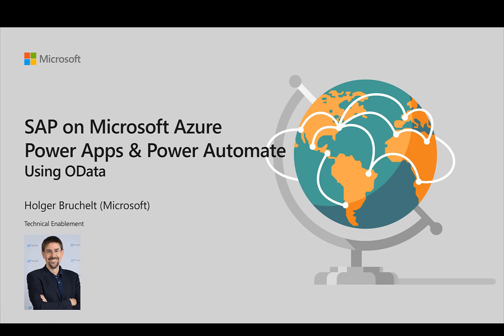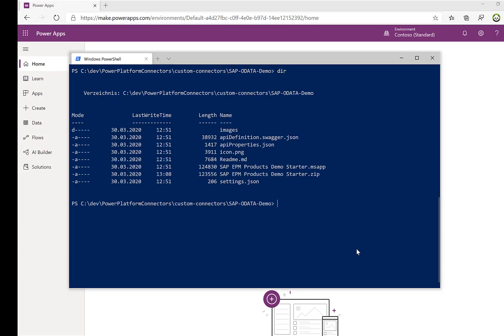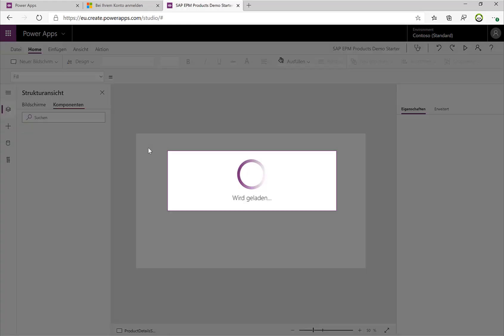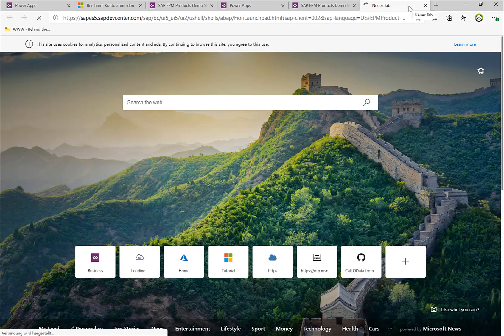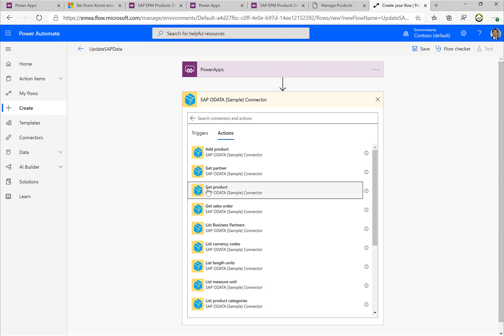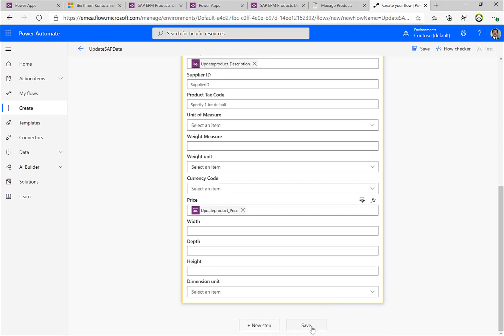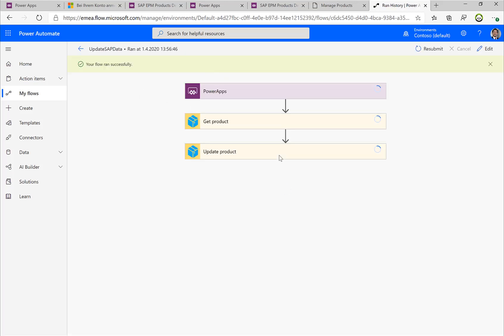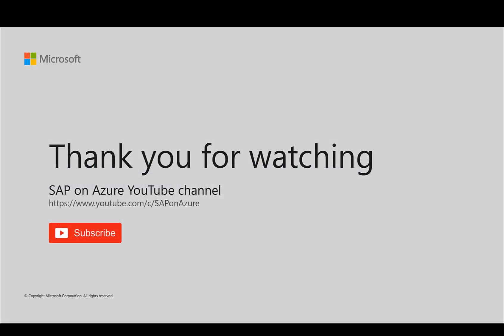Using Power Apps with OData and SAP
As of today Power Apps has a native connector to connect to SAP BAPIs / RFCs. However, using custom connectors you can also connect to OData services.
In this video we show how you can use a custom connector to connect to SAPs Gateway Developer system ES5 via OData.